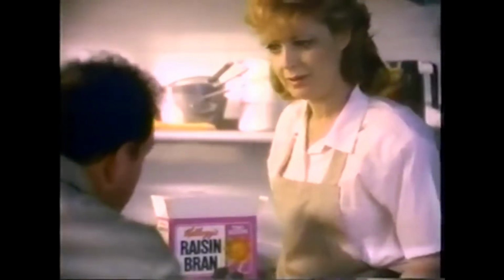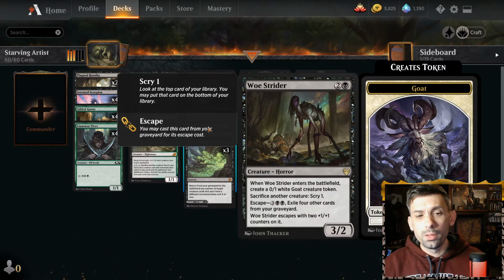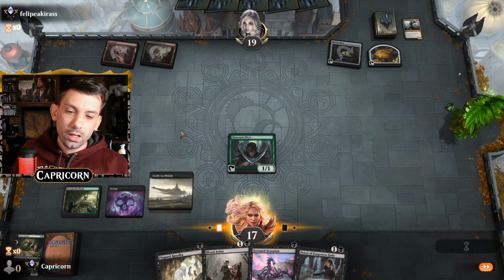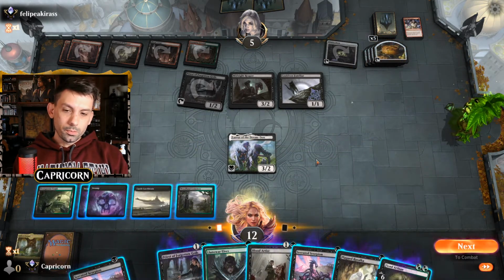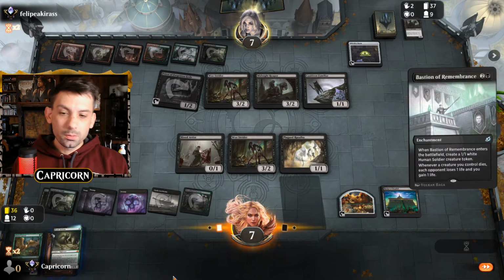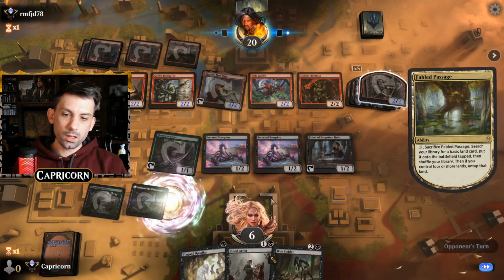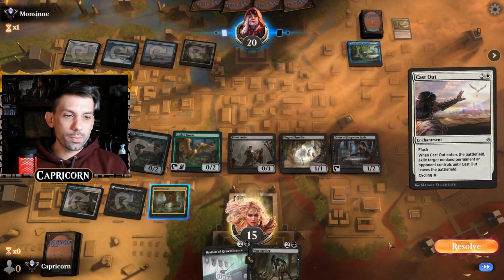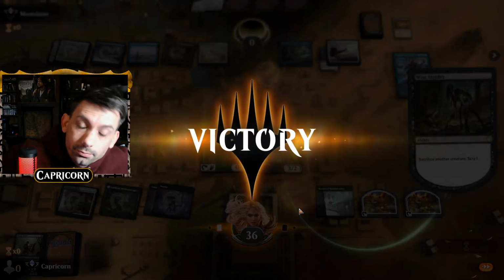STARVING ARTIST | Golgari Sacrifice just keeps makin 'em SCOOP in MTG Arena Historic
I hate Muxus so much. I just want to make 'em scoop...

Intro: 00:44
Deck Tech: 01:06
VS. Jund Sacrifice: 10:12
VS. Mono Red Goblins: 24:28
VS. Azorias Control: 31:59
Outro: 39:37

Deck
4 Llanowar Elves (M19) 314
3 Call of the Death-Dweller (IKO) 78
3 Swamp (THB) 252
1 Forest (THB) 254
4 Bastion of Remembrance (IKO) 73
1 Lazotep Reaver (WAR) 96
4 Priest of Forgotten Gods (RNA) 83
1 Lurrus of the Dream-Den (IKO) 226
2 Plagued Rusalka (JMP) 268
4 Fiend Artisan (IKO) 220
1 Woe Strider (THB) 123
2 Woodland Cemetery (DAR) 248
1 Bolas's Citadel (WAR) 79
2 Midnight Reaper (GRN) 77
4 Serrated Scorpion (IKO) 99
4 Overgrown Tomb (GRN) 253
4 Blood Artist (JMP) 206
3 Castle Locthwain (ELD) 241
4 Fabled Passage (ELD) 244
1 Temple Garden (GRN) 258
4 Gilded Goose (ELD) 160
3 Agadeem's Awakening (ZNR) 90